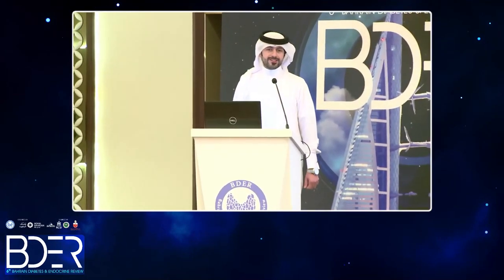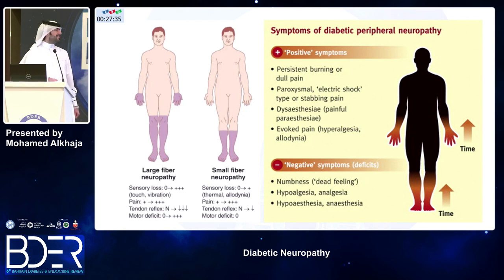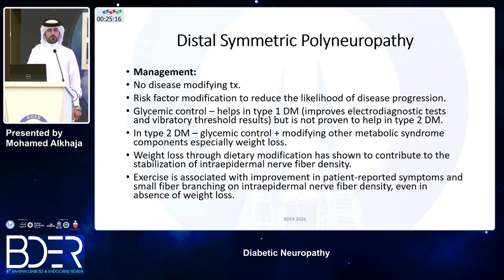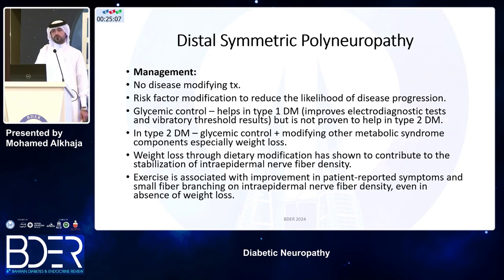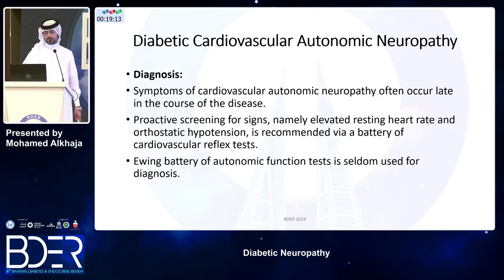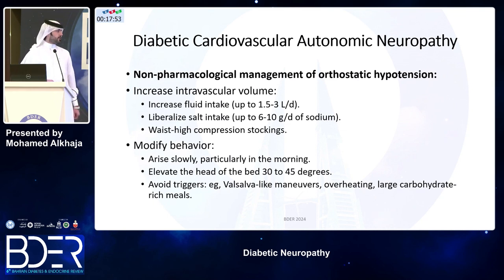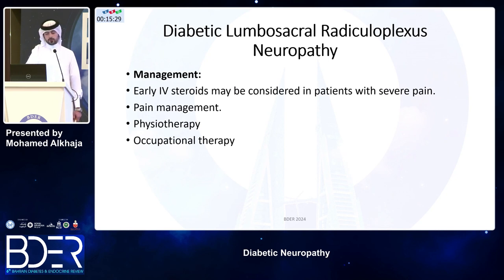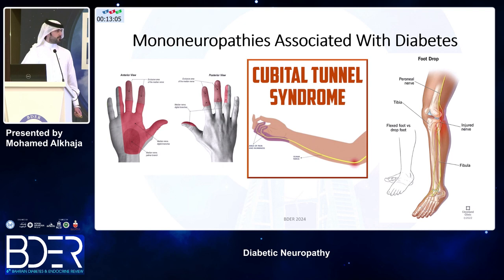23 Mohamed Alkhaja Diabetic Neuropathy